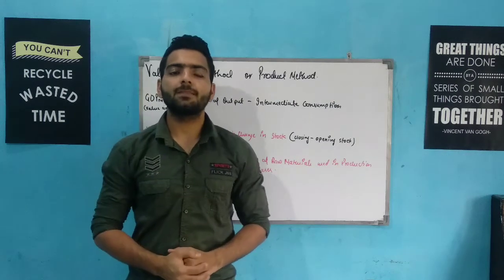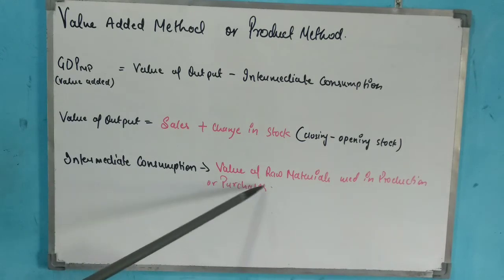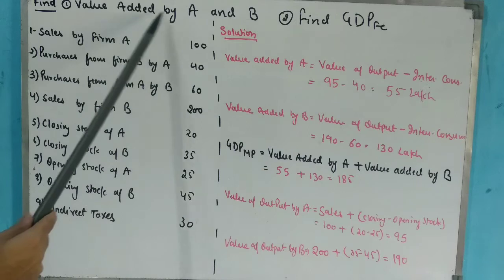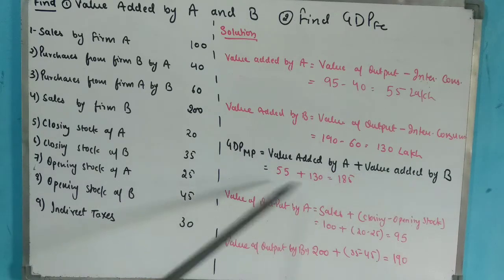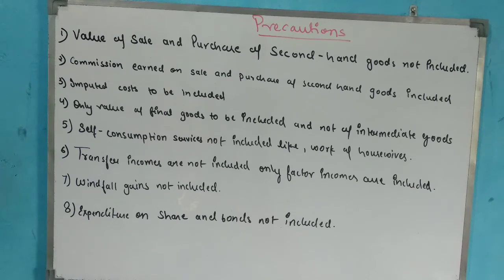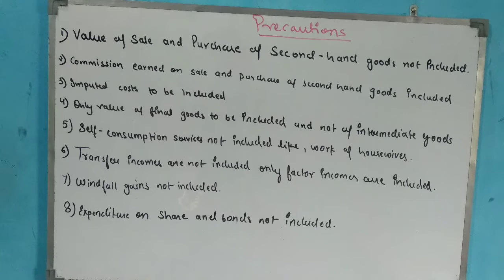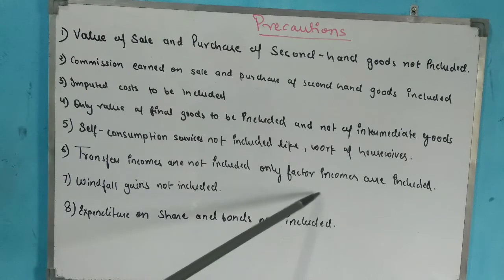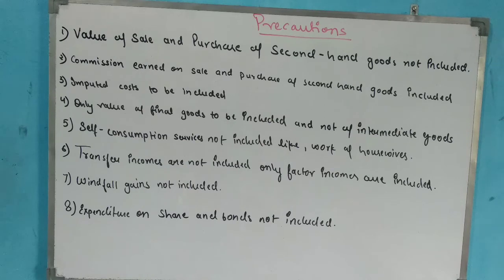Methods of national income calculation part 3- PRODUCT METHOD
This video includes lecture on value added method or PRODUCT METHOD of national income calculation. This video is the concluding video of national income series for class 12th and graduation students.
Hope you will like the video and all other previous videos.